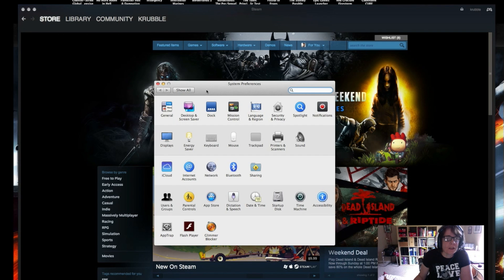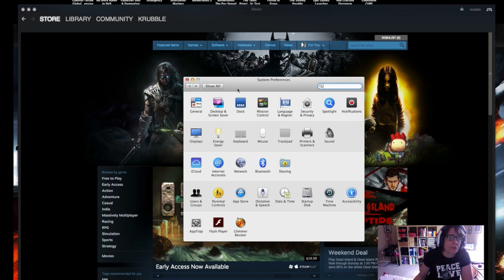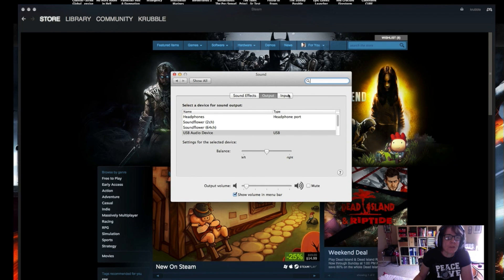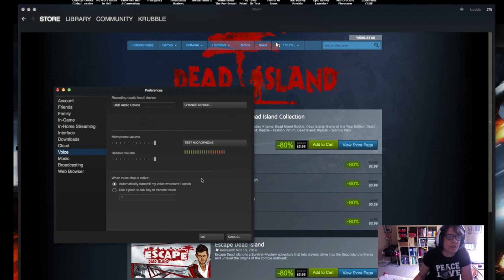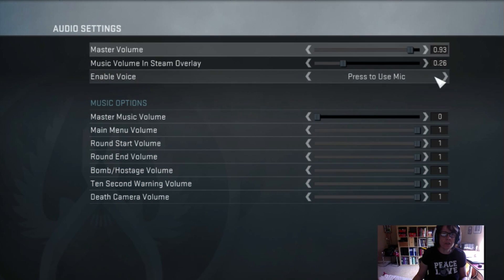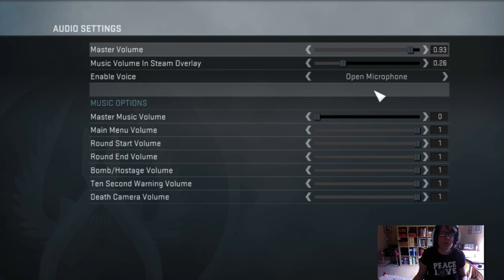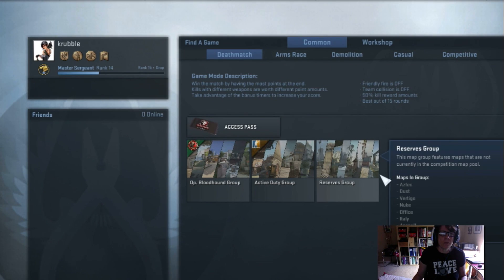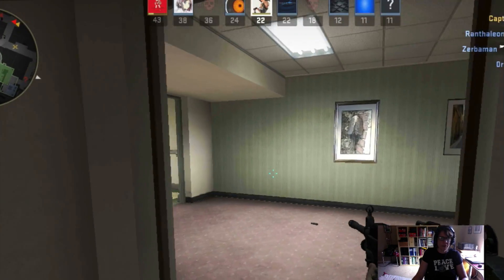CS:GO - Mic Issues (Mac only)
Mac gamers are frustrated about mics not working on CS:GO but all other games. Valve is aware of the issue but hasn't fixed it. This video shows all the settings and what happens.